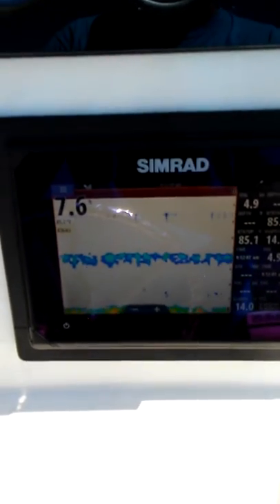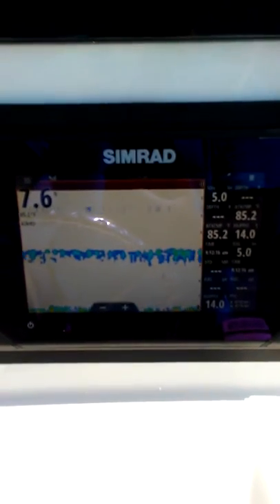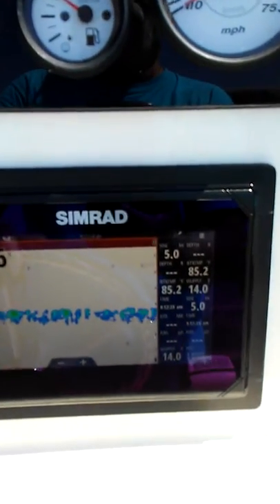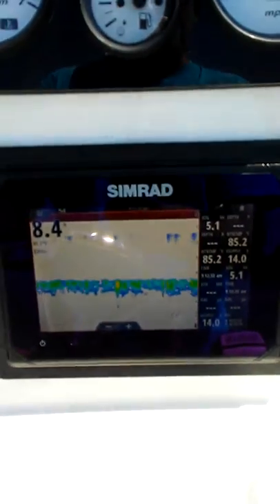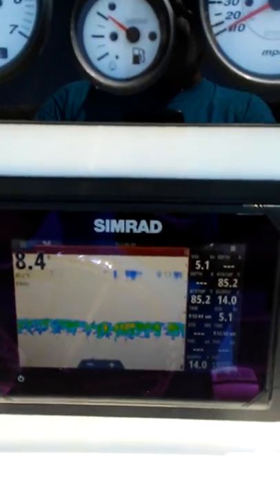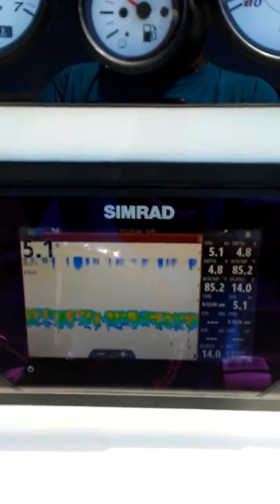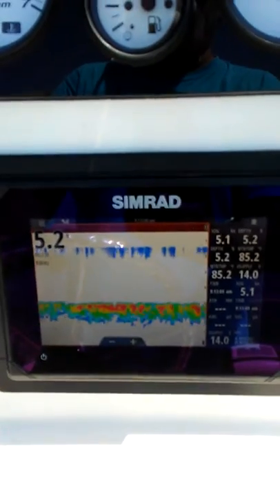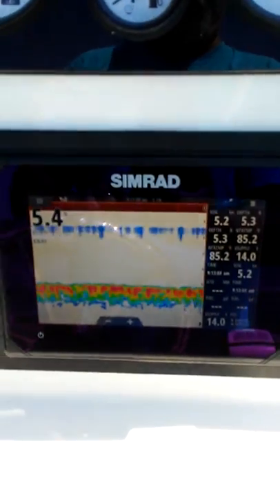Simrad defect 2